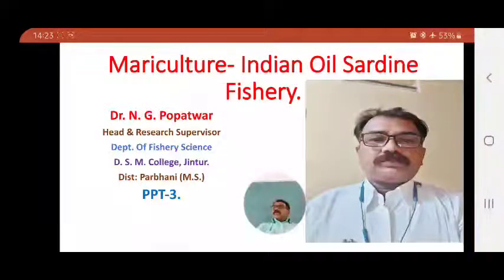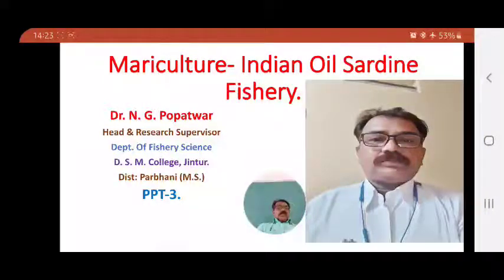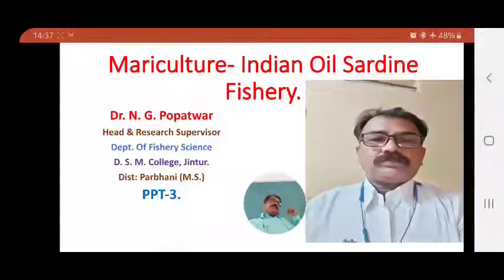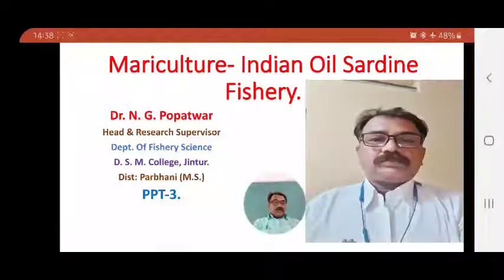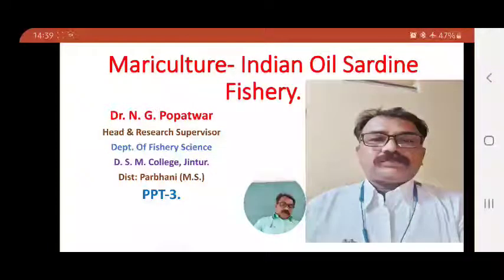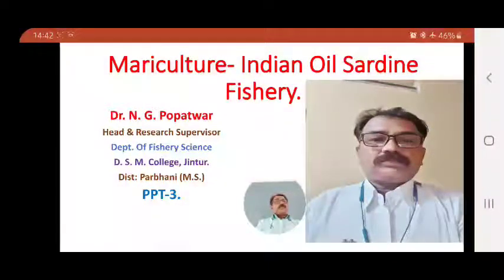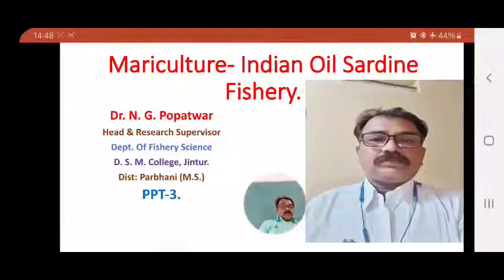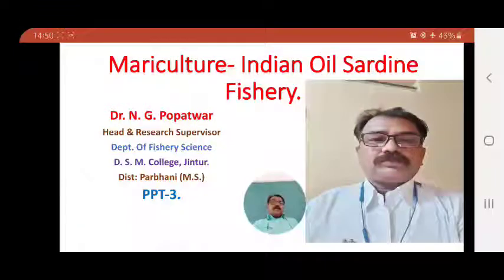Indian Oil Sardine Fishery- Maturity stages, asexuality, age and growth, fishery and utilisation.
B. Sc. T. Y. Sem- V- P- XII.| Fishery Science| Online Lecture-3.